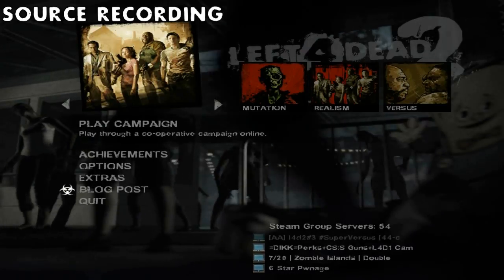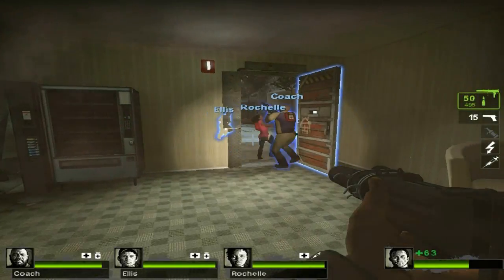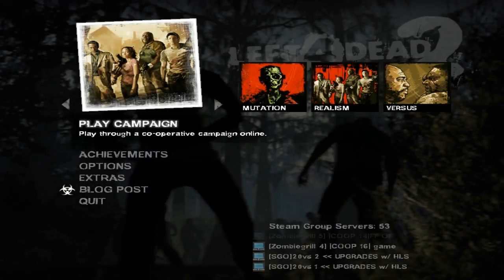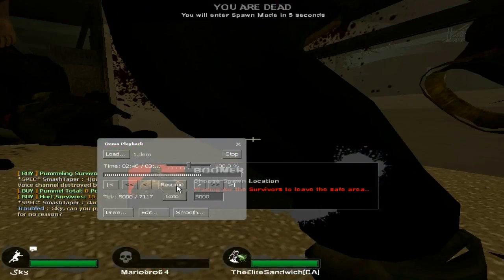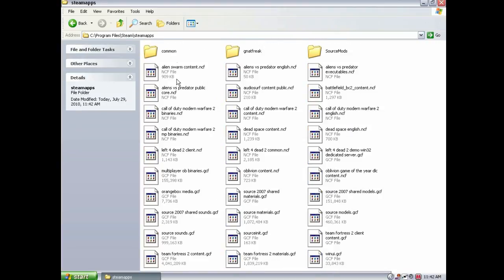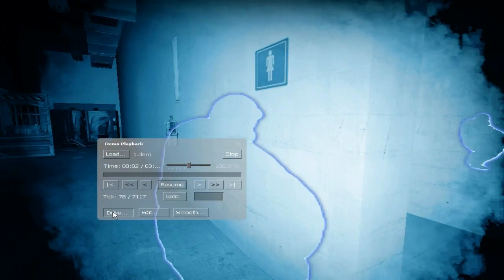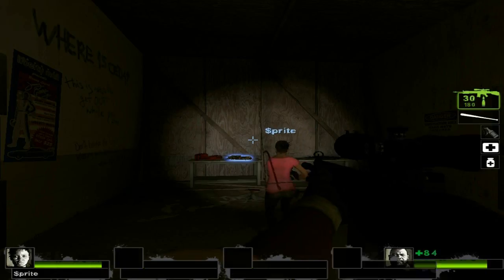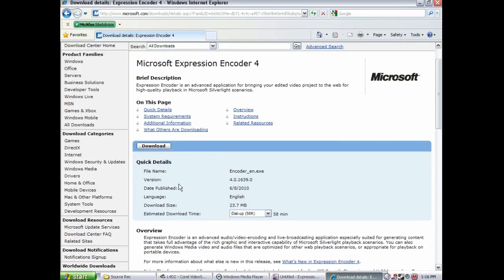Source Recording Tutorial (Valve Games)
This is a tutorial on how I record, and how you should record when playing any source game. Source Recording is normally unaffected by the quality of the computer you are on. If you can  run the game, you should be able to record pretty good videos using it. Some source games:
Counterstrike: Source
Garry's Mod
Half Life 2: Ep 1/2/3
Alien Swarm (has problems)
Portal (has problems)

Windows Media Encoder 9 (Basically a file converter; very useful sometimes) = Microsoft stopped supporting it; you might be able to find it on some side website.

Useful console commands:

record filename = Records a .dem file named "filename".

stop = Stops recording a .dem file.

demoui = Opens the demo user interface (Shift+F2 does also).

playdemo filename = Plays the demo named "filename".

hidehud 4 = Hides all the hud (you can substitute 0, 1, 2, or 3 in for 4, for varying levels of nohud. 0 means you have normal hud).

cl_drawhud 0 = Removes parts of the hud.

r_drawviewmodel 0 = Makes your weapon invisible (to you).

r_flashlightbrightness 0 = Turns off your flashlight.

cl_glow_brightness 0 = Removes glows from infected/survivors.

voice_enable 0 = Disables voice chat from playing during demo playback (or in-game, so be sure to set it back to the default 1 when done).

startmovie filename avi = Records an avi file named "filename".

endmovie = Stops recording and avi file.

voice_loopback 1 = Loops your voice back to you, so that it can be recorded into the .dem file, or just so you can hear yourself talk O_o. You MUST use this while your recording the .dem file (when you're ACTUALLY playing the game), in order for it to record your voice.

HOW TO MUTE INDIVIDUALS IN L4D2:
voice_show_mute = Lists all players in the game besides their game ID number.

voice_mute # = Mutes whoever has the ID number #. I.e. if the guy that has "3" as is ID number is micspamming, then just type "voice_mute 3" in console, and voila! No more mic spam. I love these commands :D